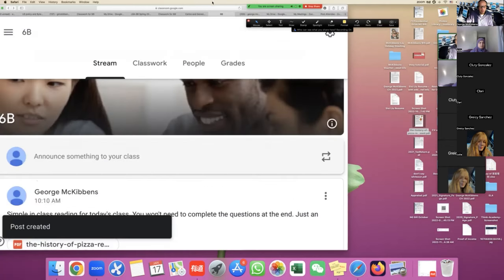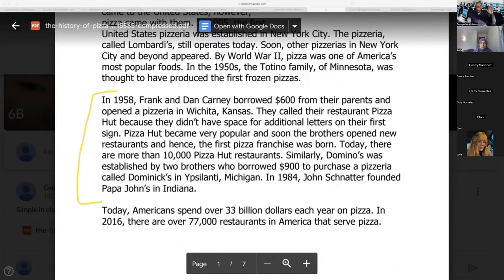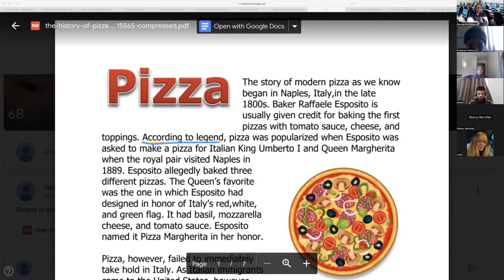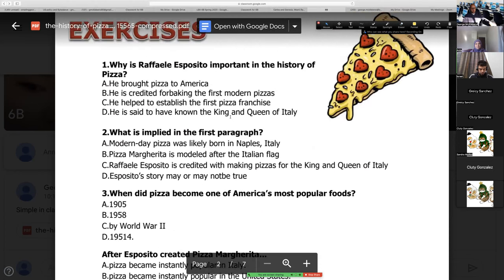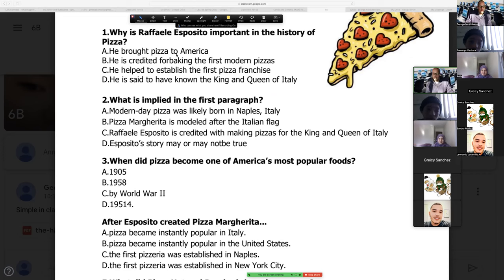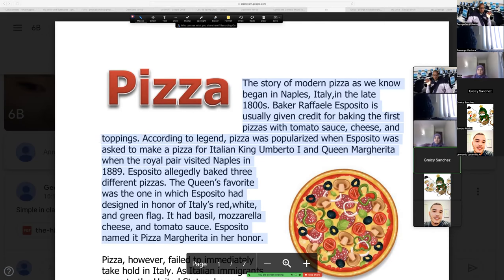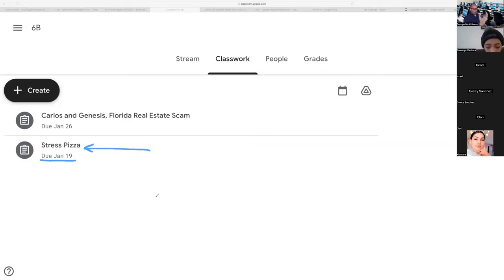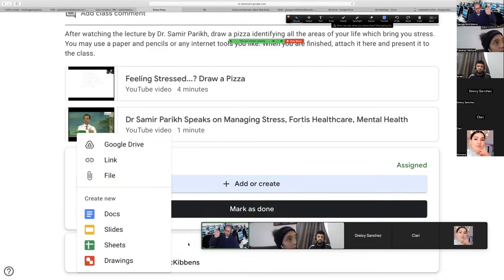L6B 1/17/2023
El Centro Adult Ed, George McKibbens